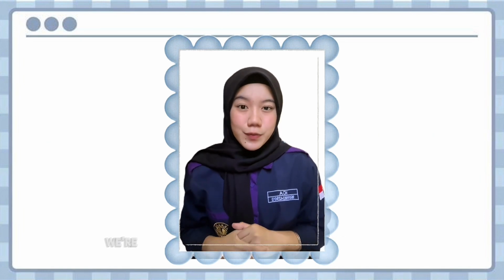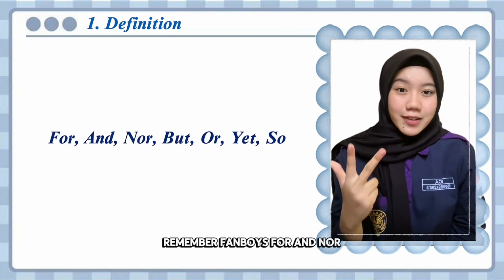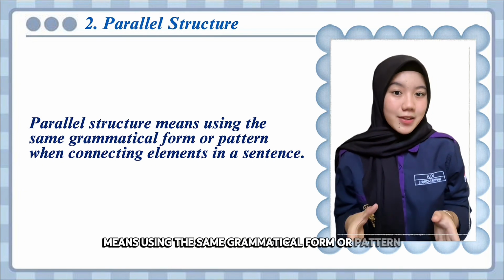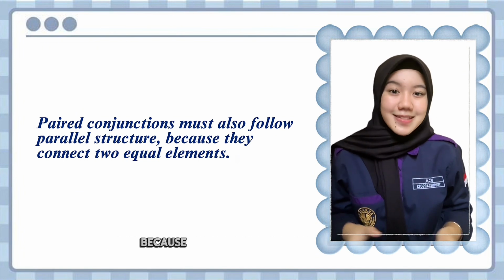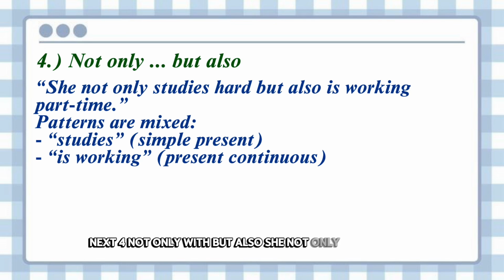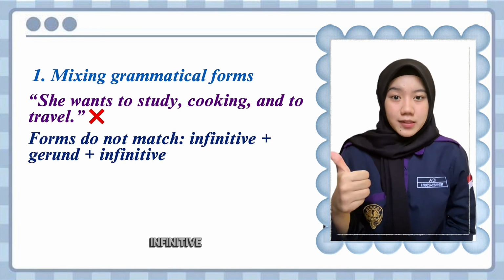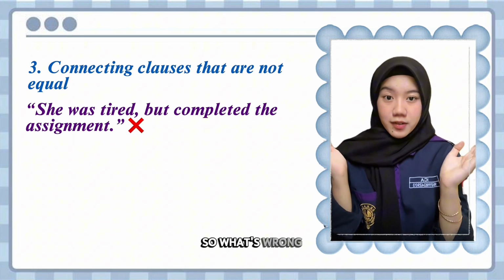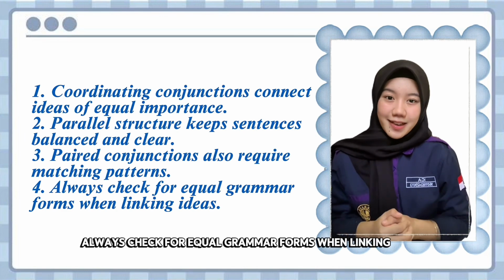English Grammar: Coordinating Conjunctions, Parallel Structure, and Common Errors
Name: Siti Aisyah
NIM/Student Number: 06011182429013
Class: 3A Indralaya
Course: Advanced English Grammar